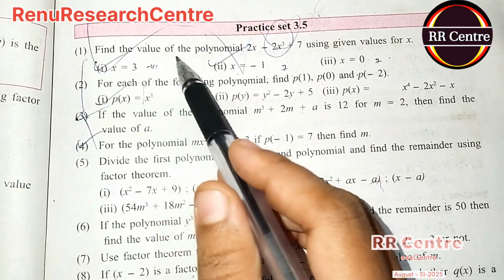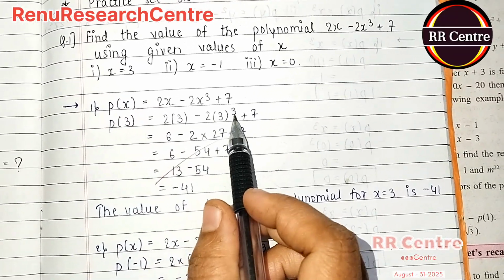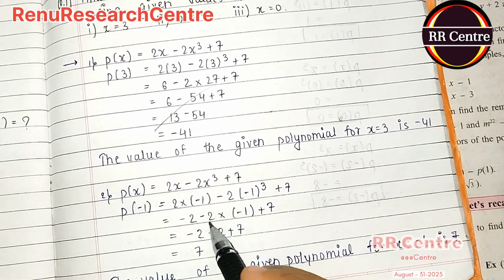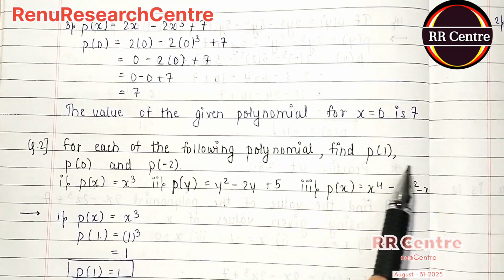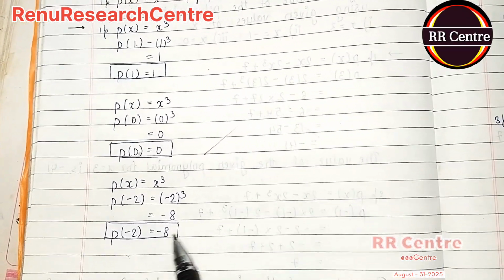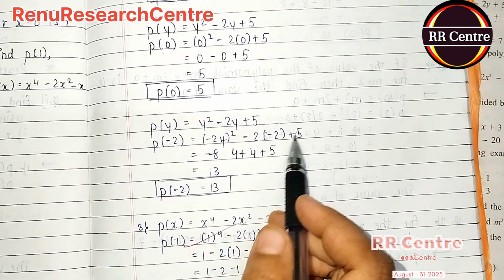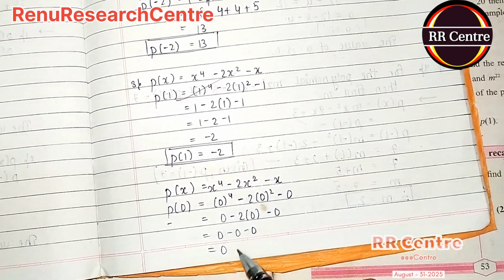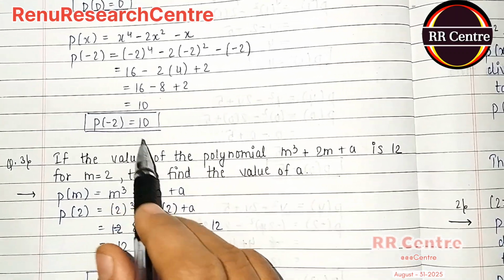9th Maths 1||Algebra||SSC Board||Chapter 3|| Polynomial|| Practice set 3.5 || Q.1& Q 2|| Lecture 1